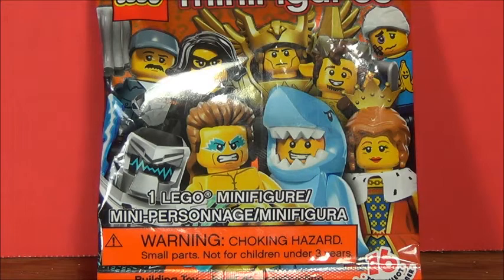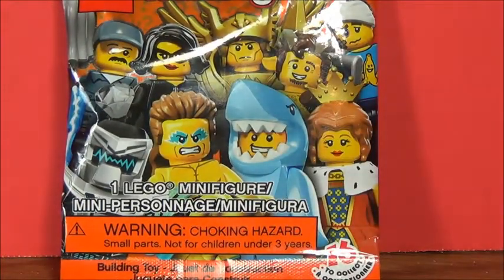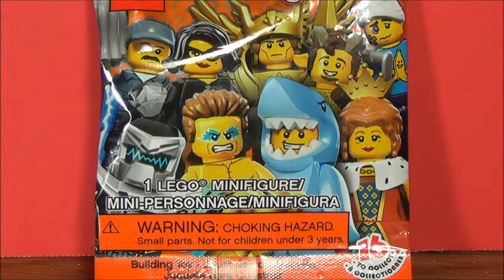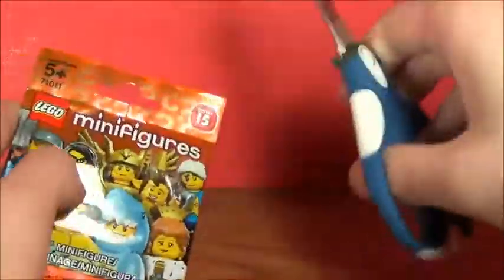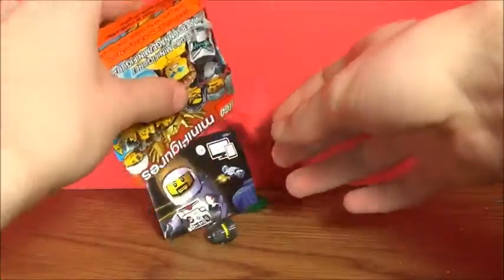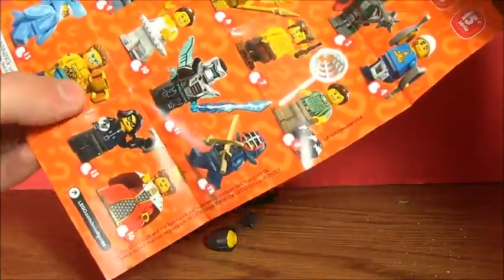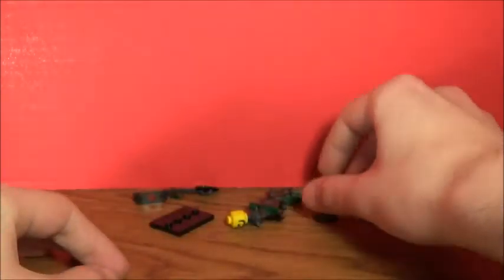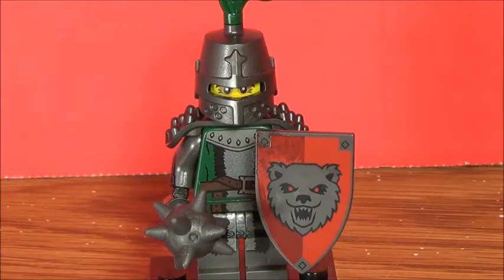OPENING: Lego Minifigure Series 15 (2.6.12)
Just decided to show me opening the figure.